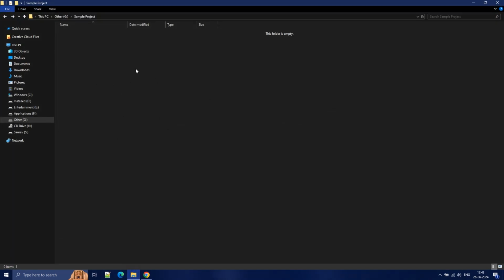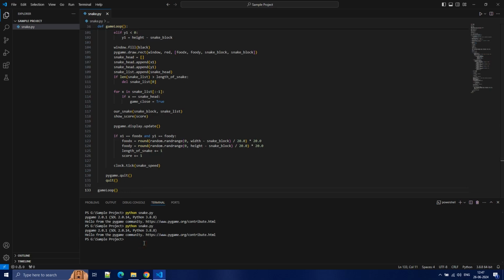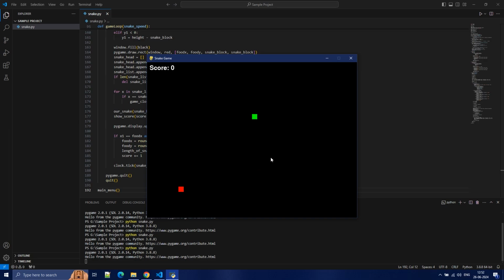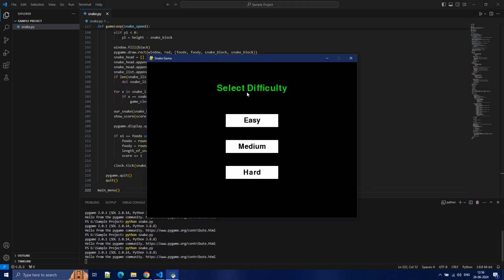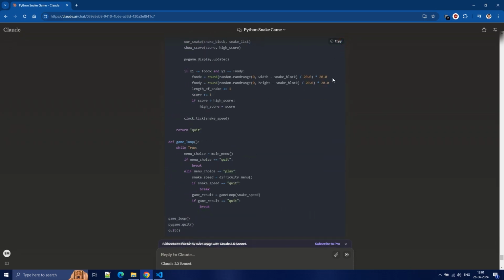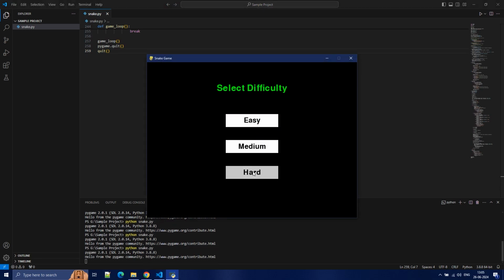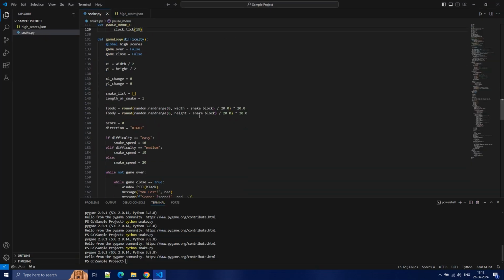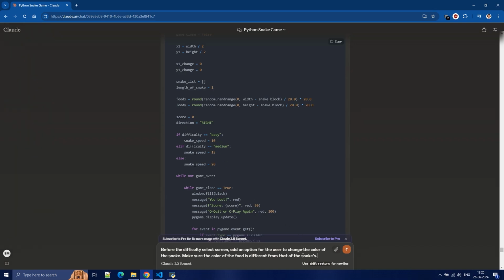Create a game with Claude 3.5 Sonnet without coding for FREE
Creating in game in Python using the latest version of Claude AI without write any code.

Model Used: Claude 3.5 Sonnet

Timestamps:
Introduction: 00:00
Starting the Project: 00:51
The first prompt: 01:27
Adding a scoring system: 04:17
Creating a Main Menu, Adding difficulty levels: 06:30
Adding a Pause Menu: 10:10
Fixing the Pause Menu quit bug: 12:35
Adding a High Score system: 16:30
Saving the High Score locally: 20:50

Additional Tags
create a game without coding
claude 3.5 fps
claude 3.5 better than gpt 4o
snake game in python
game using AI without programming
claude 3.5 snake game
claude snake game
claude game in python